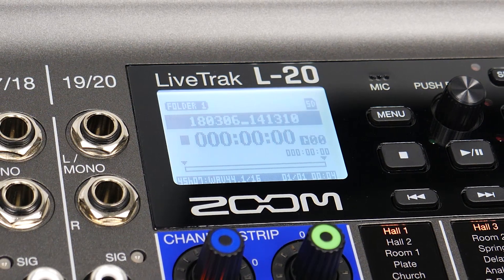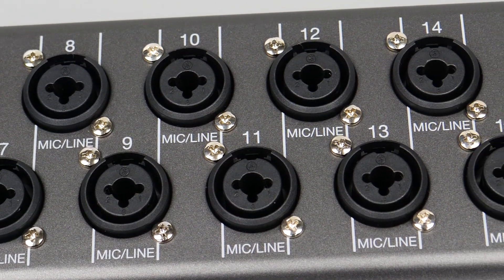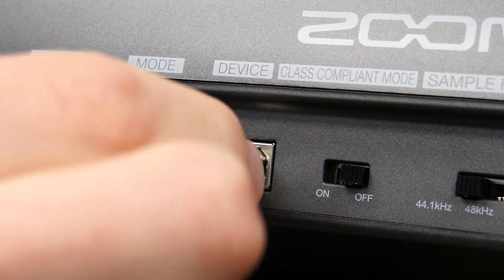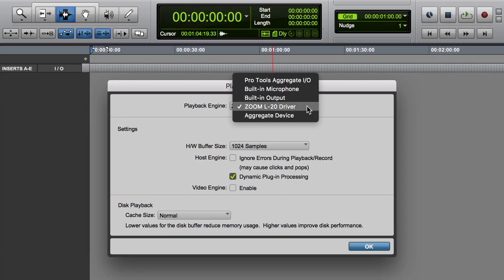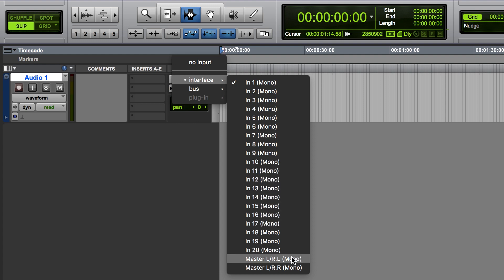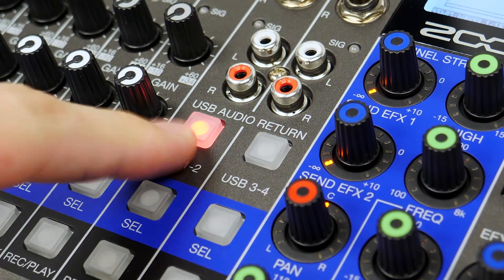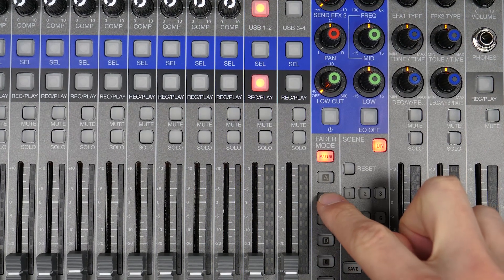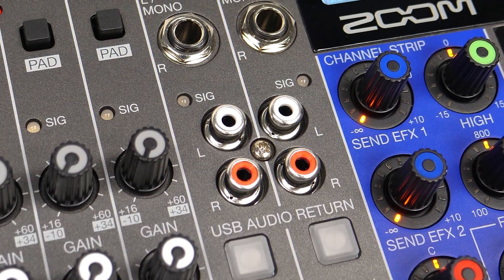Zoom LiveTrak L-20: Audio Interface Mode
Hi everyone, this is John from Zoom and I'm here to show you how to use the LiveTrak L-20 as an audio interface.

The L-20 can be used as a 22-in/4-out USB audio interface. You will need to download and install the audio driver from our website before connecting to your computer.

Use a USB cable to connect the L-20 to your computer and set the Mode switch to Audio Interface. Power on the L-20 and it will connect automatically.

Once the L-20 driver is selected in your DAW, channels 1-20 on the LiveTrak will appear as inputs 1-20 in your software. The stereo mix will appear as inputs 21-22. Channels 17-20 on the L-20 can be used to return outputs 1-4 in your DAW. The USB return can be enabled by pressing the USB Audio Return button. This feature is useful for playing back a click track or backing track from your software.

With the L-20’s flexible output routing, you can send the click to the drummer but create a separate mix for the other band members. The USB return tracks can also be recorded to the SD card with your other inputs.

For more information on Zoom products, please visit zoom-na.com